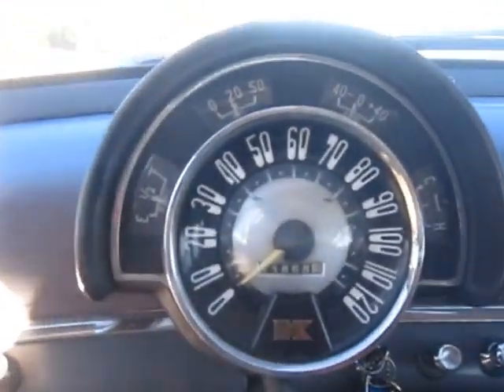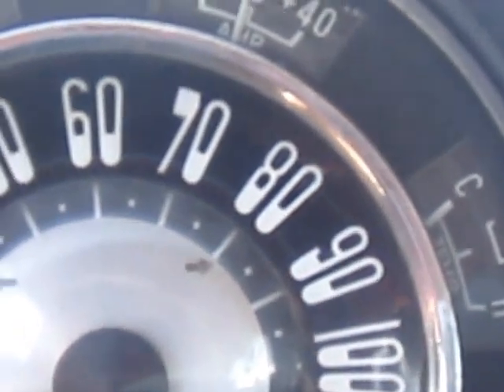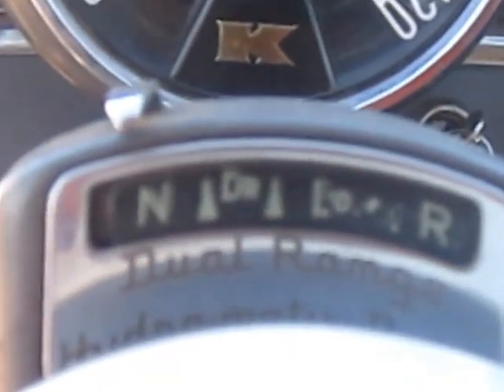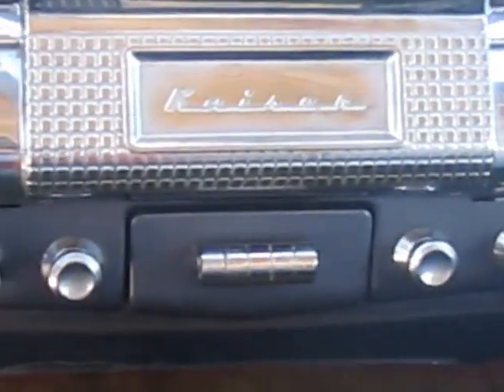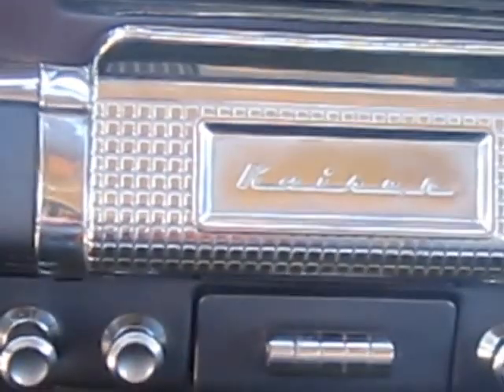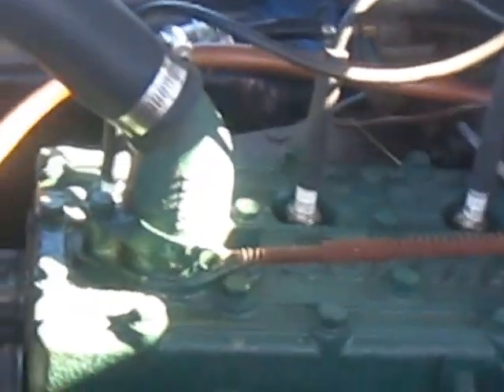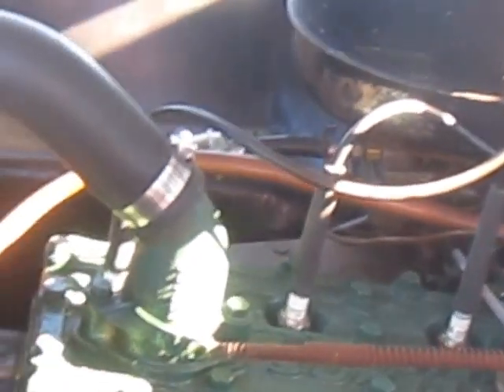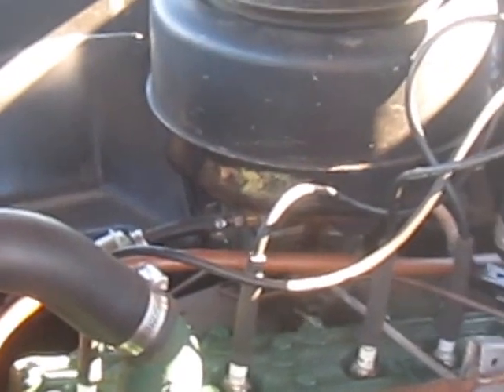1953 Kaiser deluxe walk around